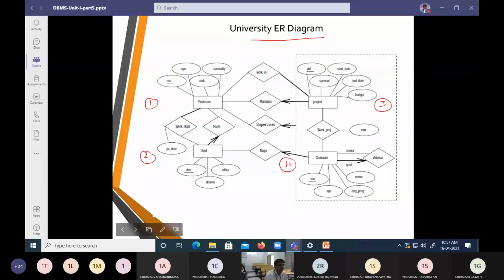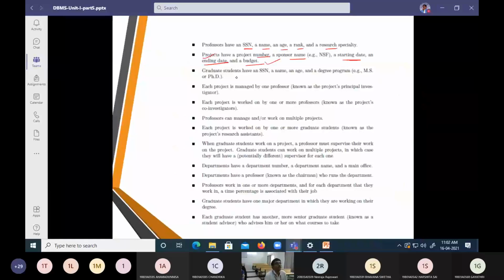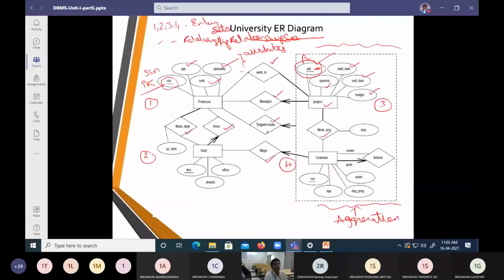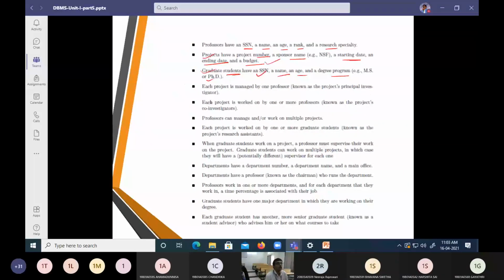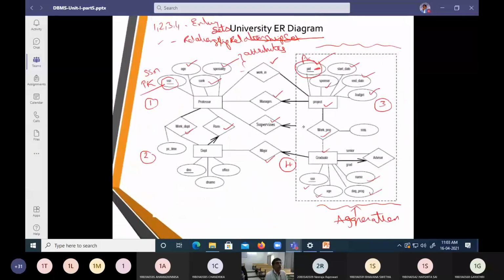10. DBMS. Conceptual Design for Large Enterprises Part1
DBMS  Conceptual Design for Large Enterprises Part1